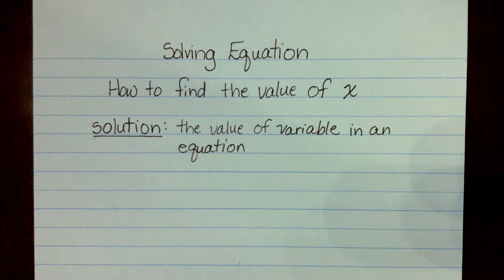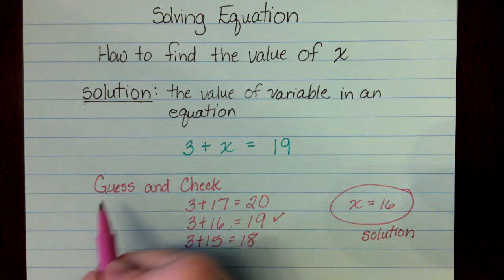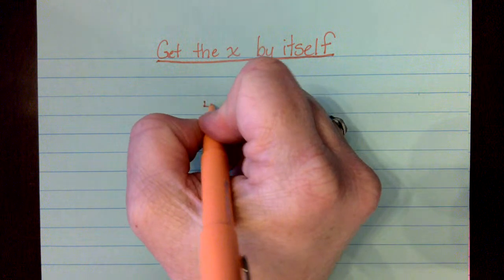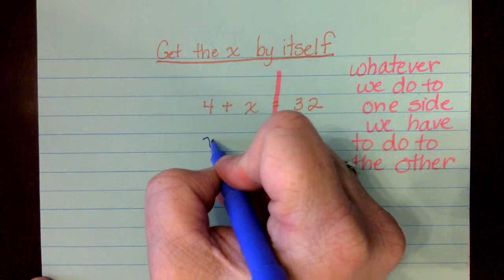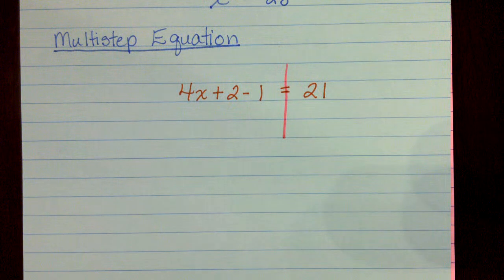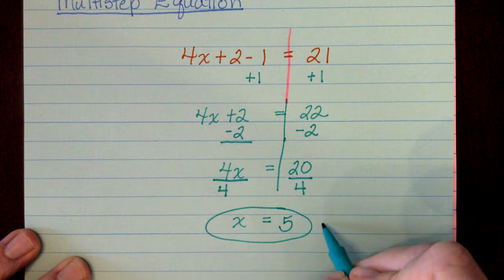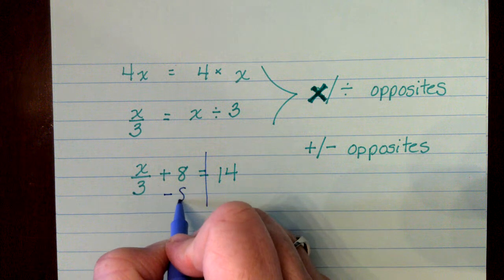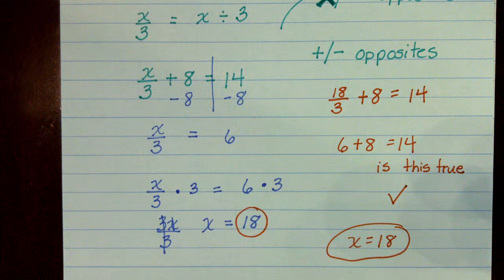Solving Equations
Solve for x, check your work, multistep